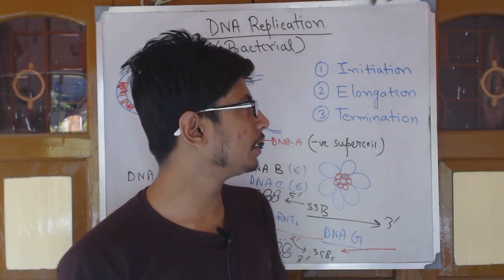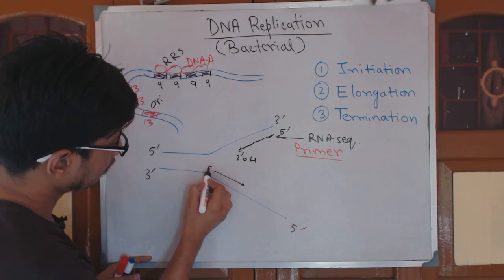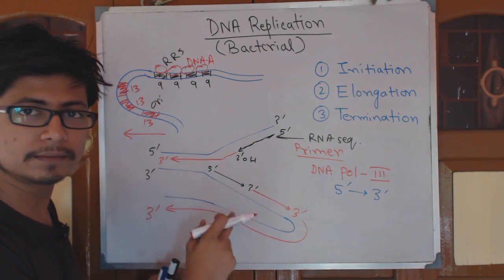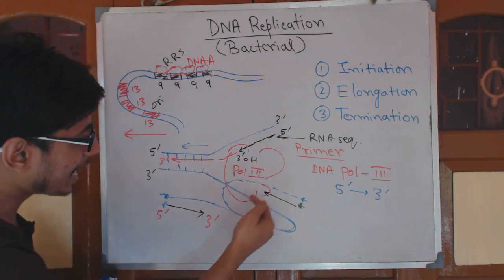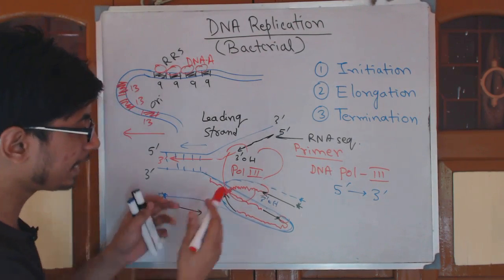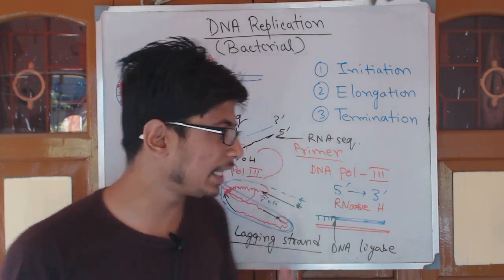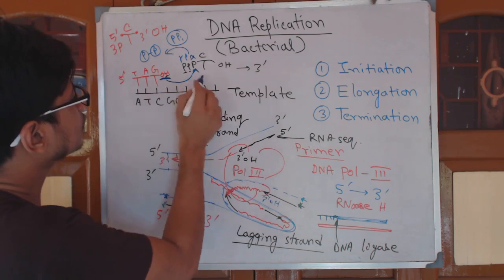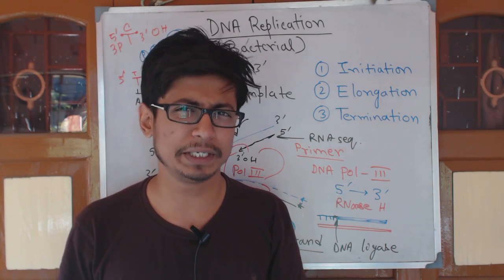DNA replication in prokaryotes 2 | Prokaryotic DNA replication elongation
DNA replication elongation in prokaryotes- This DNA replication process lecture explains the second stage of DNA replication process that is elongation and DNA synthesis in prokaryotes. The step-by-step process of DNA synthesis by DNA polymerase enzyme with the help of leading and lagging strand of DNA is explained in this video lecture.
DNA replication will be the procedure for producing 2 equivalent reproductions collected from one of first DNA molecule. This kind of natural method takes place in all residing organisms which is the basis intended for natural monetary gift. DNA comprises of 2 strands in addition to each and every follicle from the first DNA molecule acts being a web template to the manufacturing from the secondary follicle, an operation called semiconservative replication. Cell phone proofreading in addition to error-checking things ensure around great fidelity intended for DNA replication.
The moment priming will be comprehensive, DNA polymerase III holoenzyme will be packed into your DNA along with replication commences. This catalytic process involving DNA polymerase III entails using a pair of metal ions inside the lively web page, plus a region inside the lively web page which could discriminate concerning deoxyribonucleotides along with ribonucleotides. This metal ions usually are basic divalent cations that will guide the 3' WOW begin a new nucleophilic attack onto the alpha dog phosphate on the deoxyribonucleotide along with orient along with support the badly priced triphosphate about the deoxyribonucleotide. Nucleophilic attack by the 3' WOW about the alpha dog phosphate produces pyrophosphate, that's next subsequently hydrolyzed (by inorganic phosphatase) in a pair of phosphates. This specific hydrolysis pushes DNA synthesis for you to achievement.

On top of that, DNA polymerase III ought to have the capacity to distinguish concerning the right way used basics along with improperly used basics. This is attained simply by distinguishing Watson-Crick bottom twos using a dynamic web page wallet that may be contrasting in form towards the composition involving the right way used nucleotides. This specific wallet incorporates a tyrosine remains that will has the capacity to kind vehicle der Waals relationships using the the right way used nucleotide. Also, dsDNA (double stranded DNA) inside the lively web page incorporates a larger important groove along with shallower minor groove that enables the enhancement involving hydrogen bonds using the 3rd nitrogen involving purine basics as well as the next fresh air involving pyrimidine basics. Ultimately, the lively web page makes comprehensive hydrogen bonds using the DNA central source. These types of relationships lead to the DNA polymerase III closing all around a new the right way used bottom. If a bottom will be placed along with improperly used, these kind of relationships couldn't arise on account of disruptions within hydrogen developing along with vehicle der Waals relationships.

DNA will be understand inside the 3' → 5' route, consequently, nucleotides usually are synthesized (or attached to the theme strand) inside the 5' → 3' route. However, one of several parent strands involving DNA will be 3' → 5' even though the other will be 5' → 3'. To unravel this specific, replication occurs within reverse directions. Going towards replication branch, the cutting edge strand will be synthesized in a ongoing fashion, merely requesting a single primer. On the other hand, the lagging strand, proceeding away from the replication branch, will be synthesized within some small fragments known as Okazaki fragments, for that reason requesting quite a few primers. This RNA primers involving Okazaki fragments usually are subsequently degraded simply by RNase H along with DNA Polymerase I (exonuclease), as well as the holes (or nicks) usually are stuffed with deoxyribonucleotides along with closed by the enzyme ligase.
DNA replication by Suman Bhattacharya